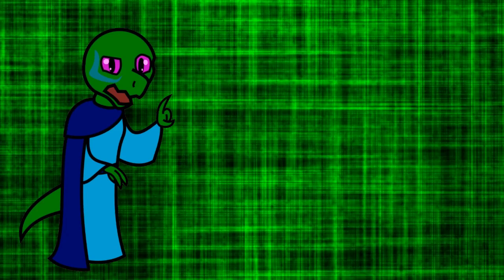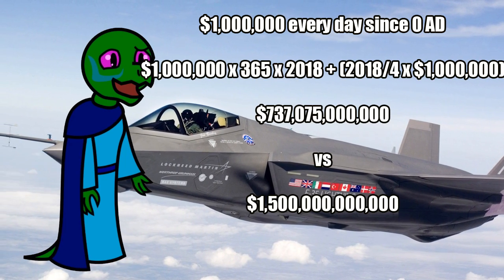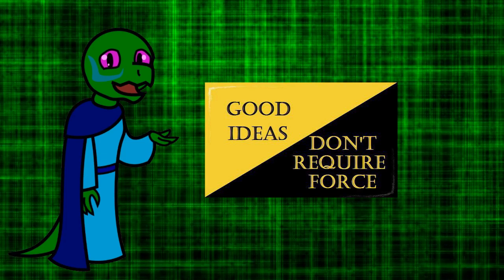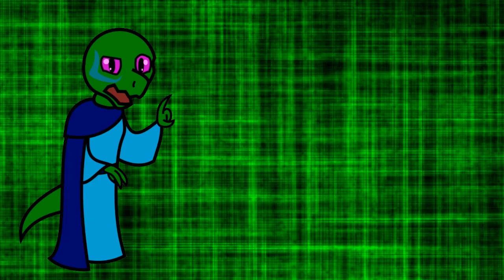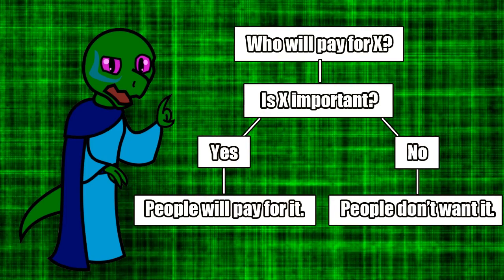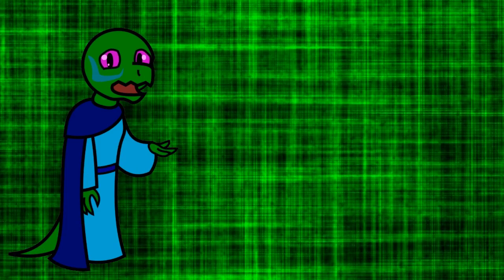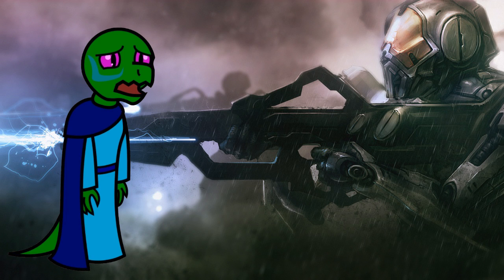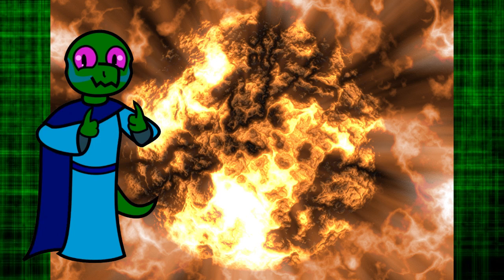Anarcho Capitalism and the Military Question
Questions? Comments? Critique? Leave 'em in the comments below.

The Fiscal Times: Department of Defense Stuck with 1.5 Trillion dollar fighter jet.

Mint Press News: Pentagon Cannot Account for 6.5 Trillion dollars